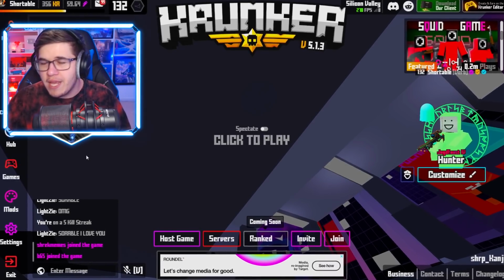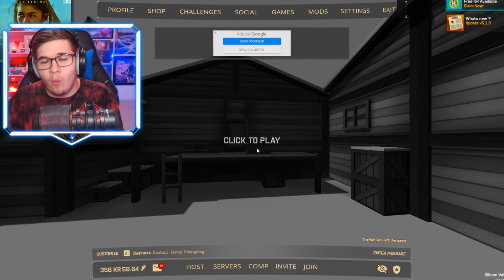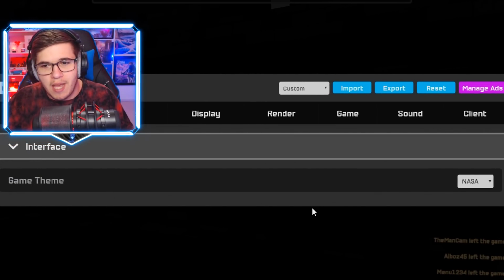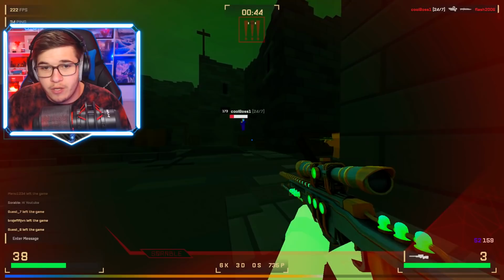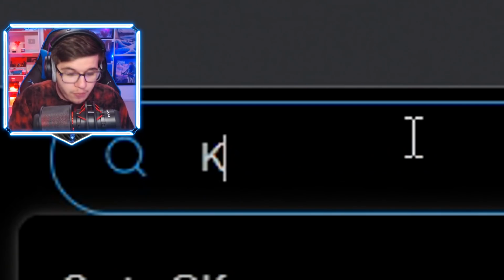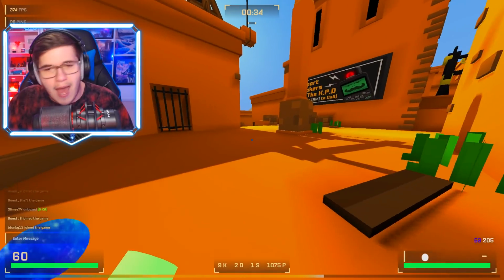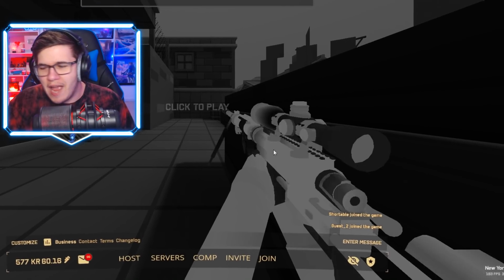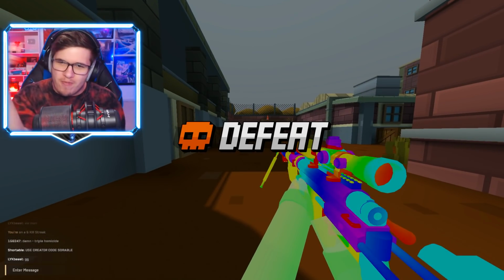They added THEMES TO Krunker.io? (CSS)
► Gamertag: Sorable
► PSN: SorableYT

Yo guys whats up it's CJ Or Sorable. Now in Today's Video